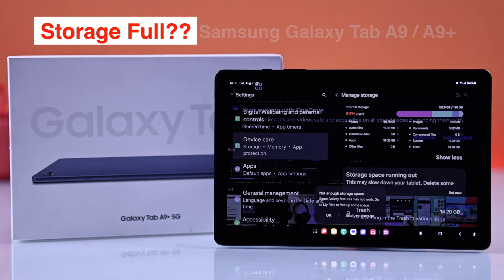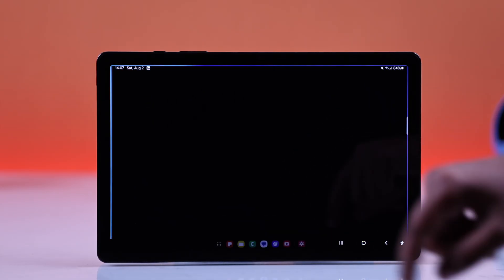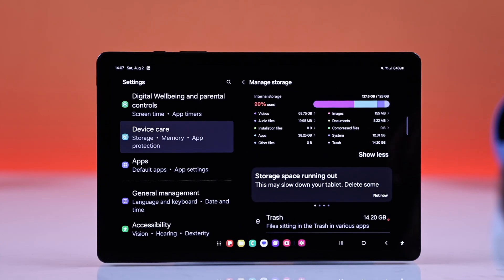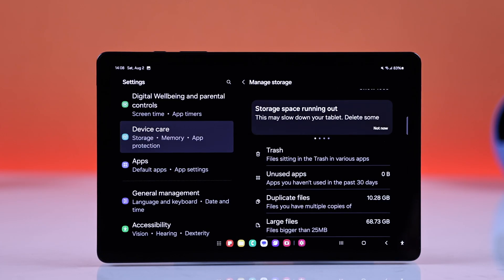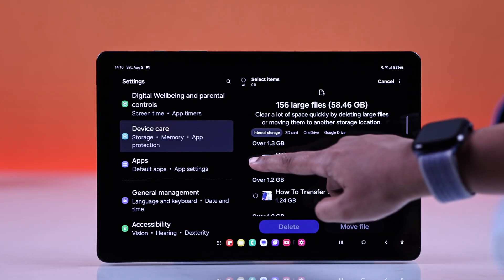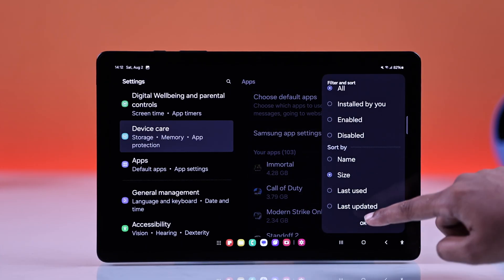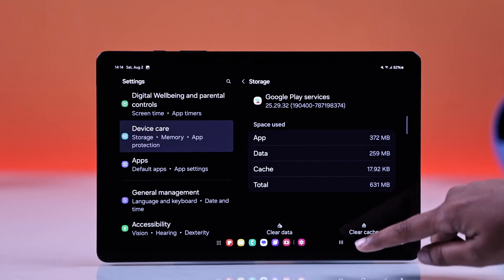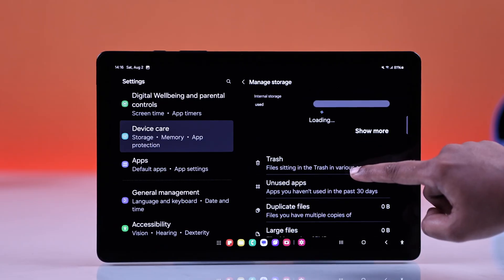Samsung Galaxy Tab A9/A9+: Fix Internal Storage Space running out!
Samsung Galaxy Tab A9 or A9+ (Samsung One UI) constantly flashing "Storage Space Running Out" notifications? Need help to quickly free up internal storage on the Galaxy Tab A9 to fix the storage full error effectively? Worry not, we've got you covered.

This Troubleshooting guide will walk you through 4 steps you need to follow to clear internal storage on Samsung Galaxy Tab A9/ A9+ to free up space swiftly.

0:00: Intro: Samsung Galaxy Tab A9/A9+ Storage Space Running Out?
0:11 Step 1: Check Samsung Galaxy Tab A9 Storage
0:28 Step 2: Clear Trash, Duplicate Files, Unused Apps,Large Files
1:08 Step 3: Delete Unwanted Apps and Clear Cache
1:35 Step 4: Perform a Memory Cleanup